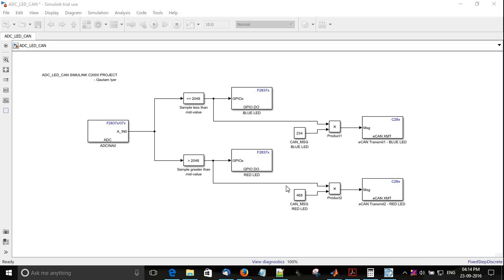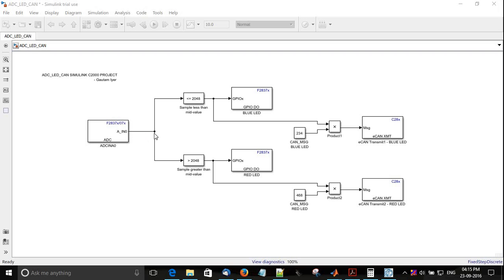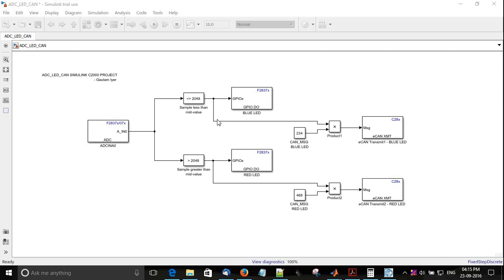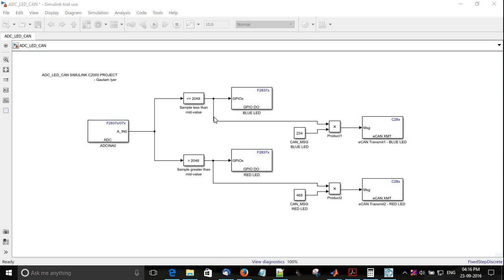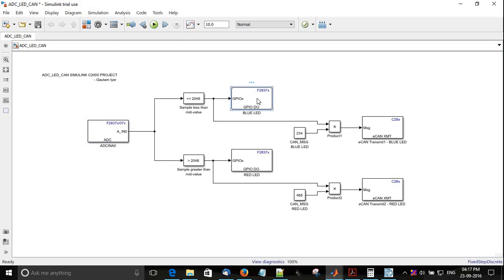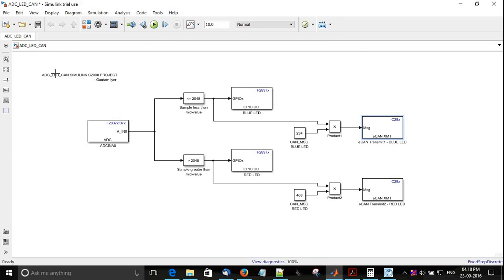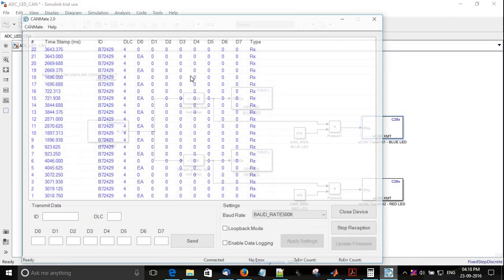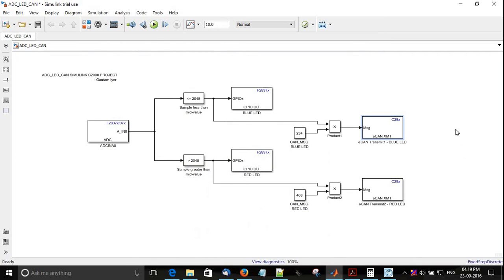Playing with ADC, GPIO and eCAN peripherals on TMS320F28379D launchpad - Simulink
Playing with ADC, GPIO and eCAN peripherals

Comparing the ADC sampled values, toggling the LED GPIOs and transmitting respective Identifiers through CAN is what the gist of this demo is.